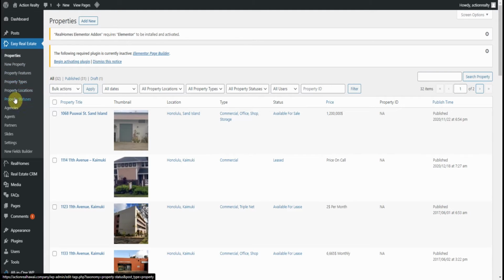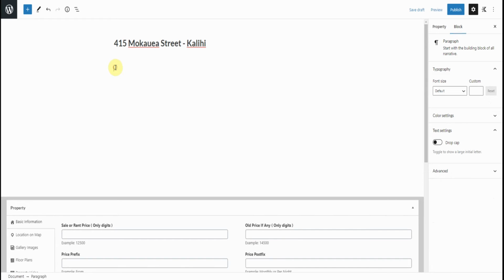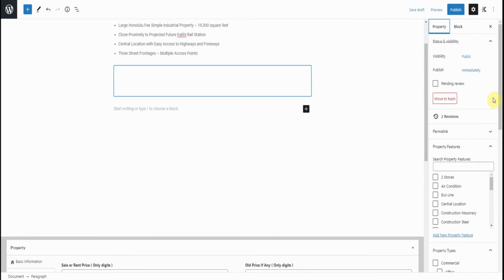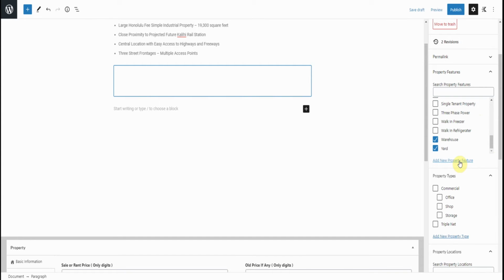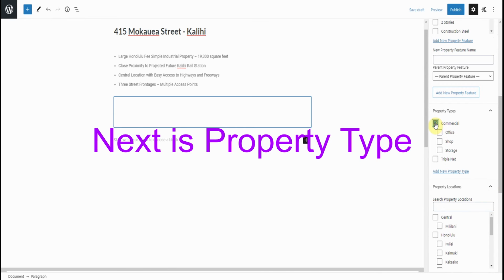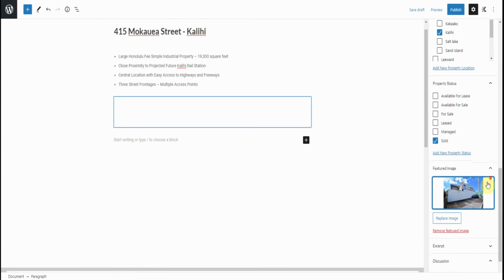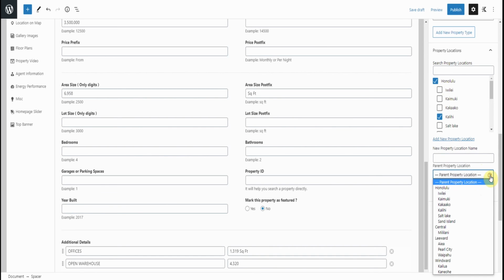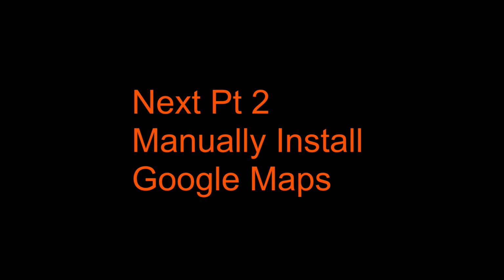Action6 Create New Properties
How to add a new property to the property list